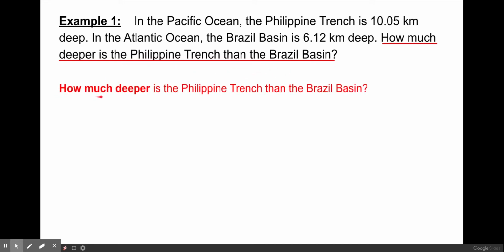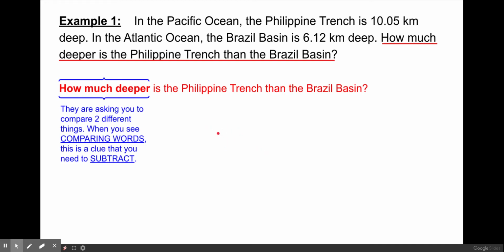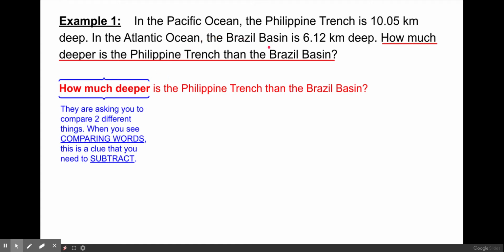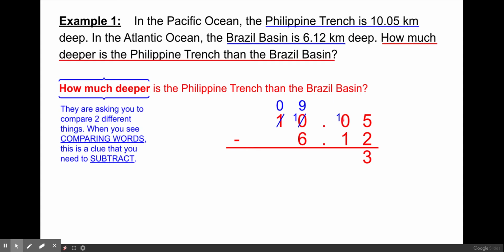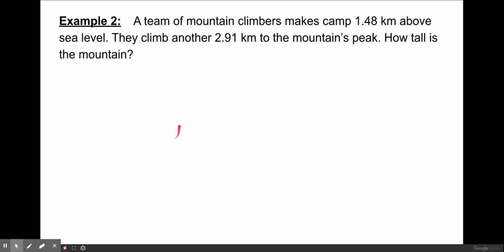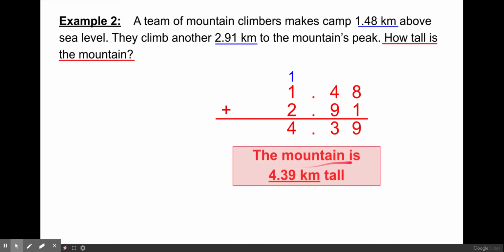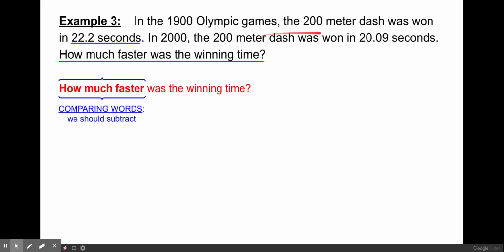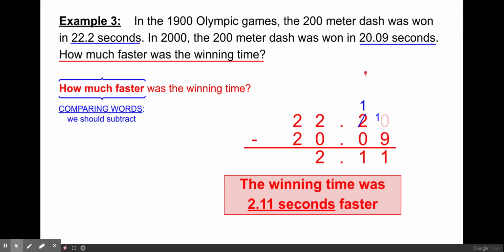M6 - 5.2 NOTES Add and Subtract Decimals 2 (HL-522)